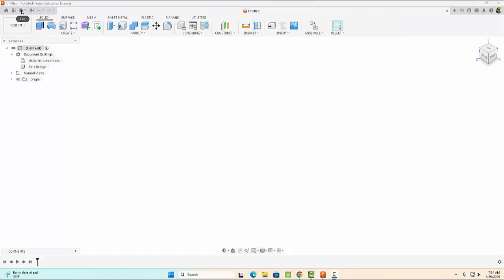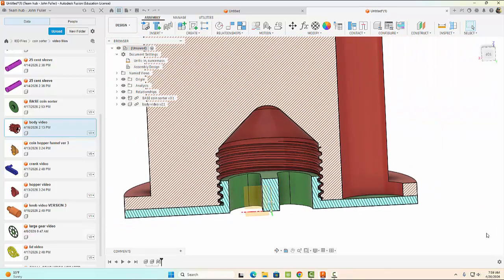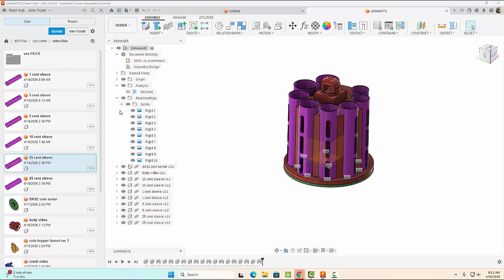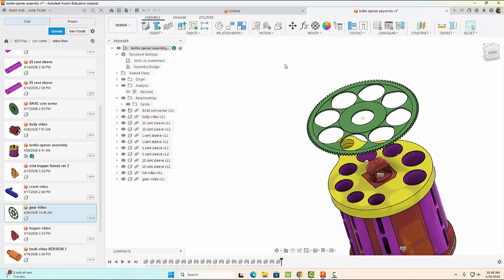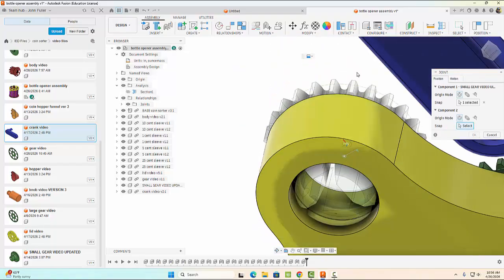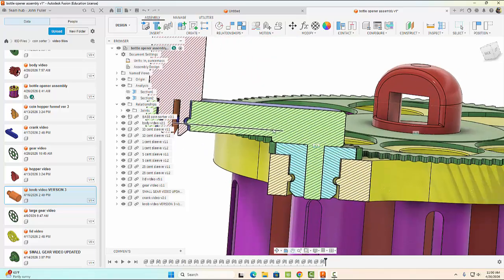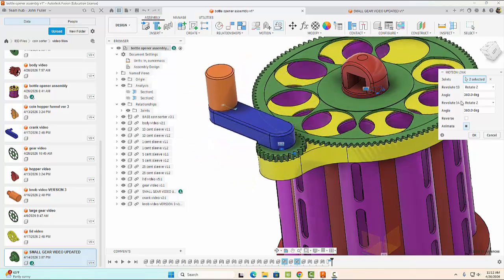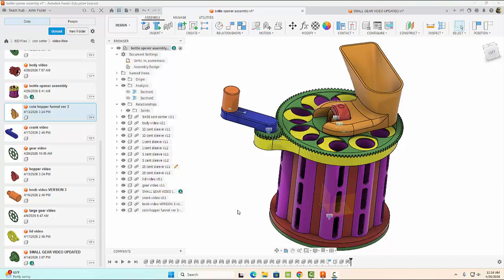Assembling the Coin Sorter with Fusion 360